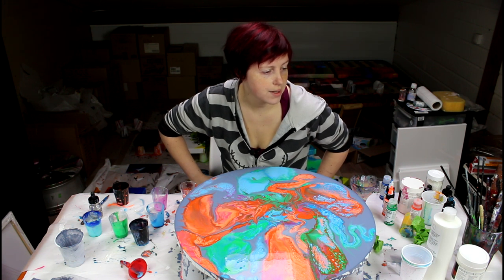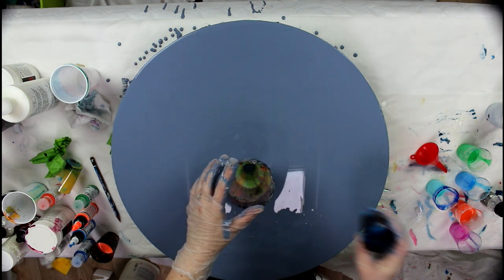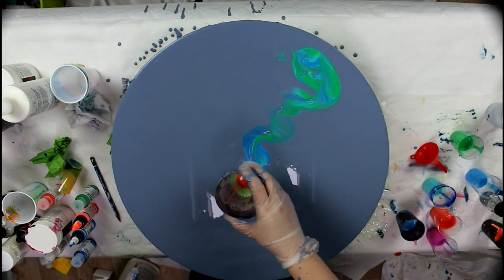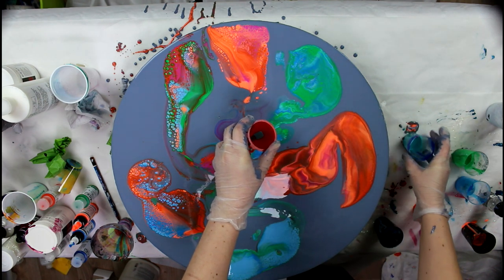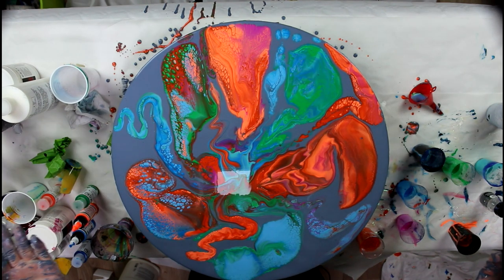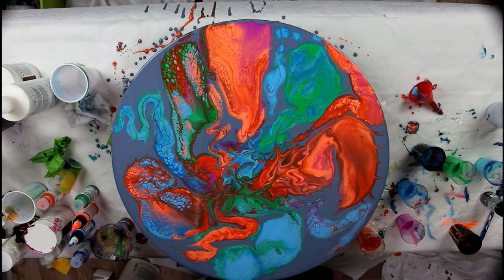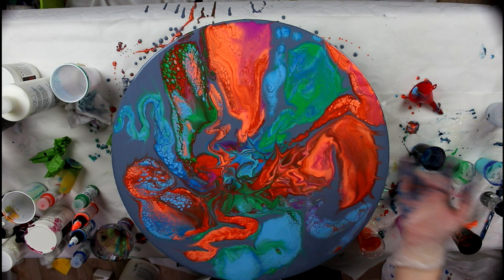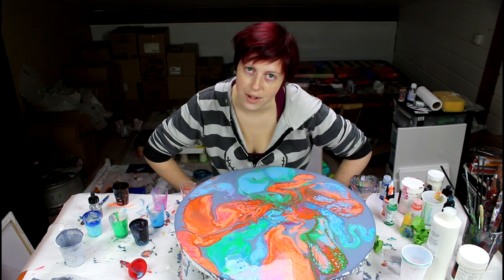Fluid Acrylic Painting - Multiple Funnel Drag Technique On A Gray Negative Space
I decided to make multiple funnel drags for this pour painting. I decided on gray for the negative space. I think it came out pretty interesting looking!

List of colors I've used:
Golden High Flow: Fluorescent Orange, Fluorescent Blue
Golden Fluid Acrylic: Permanent Green Light, Vat Orange, Zinc White
Golden Heavy Body: Teal
Daler-Rowney: Payne's Gray
Sennelier: Helios Magenta

My Gear!